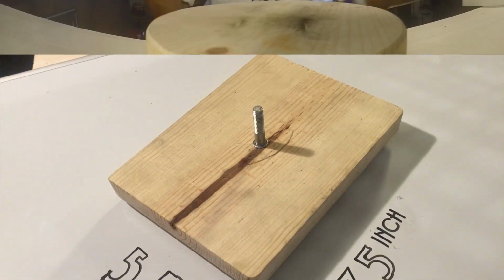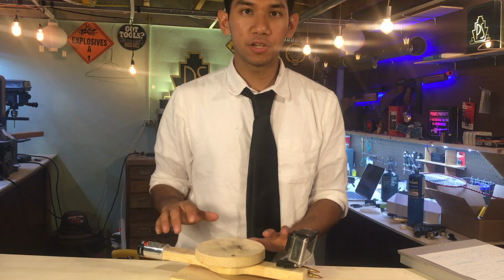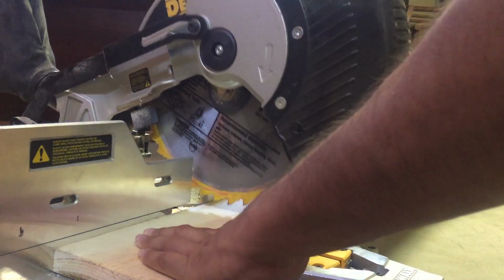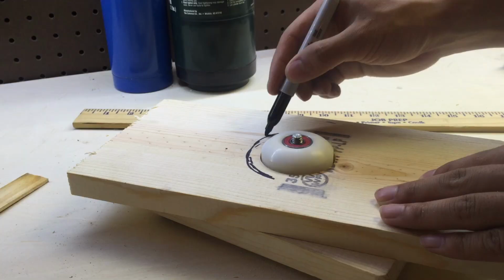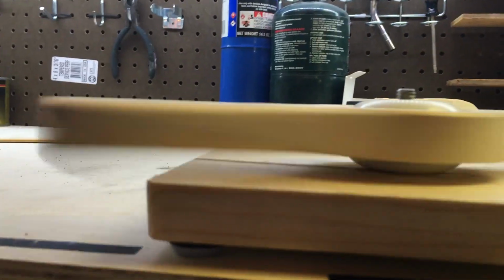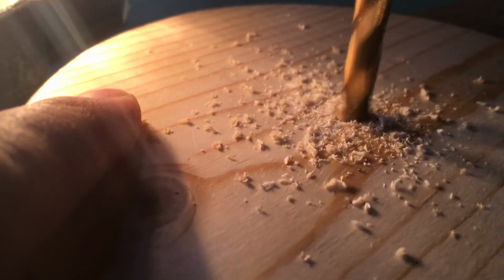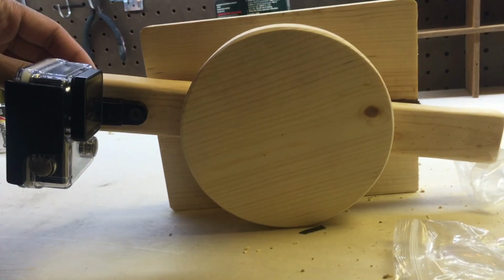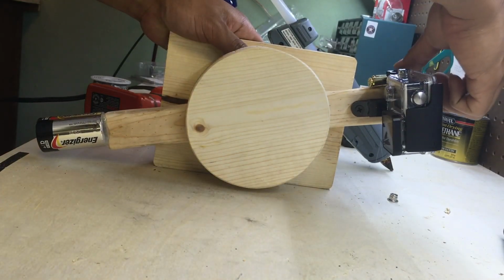DIY GoPro 360 camera platform rig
Heres a simple 360 degree camera "lazy susan" style thing I made! This thing will come in handy for shooting product shots or just clowning around!

Here's some stuff I use in most of my videos:
3D Printers:

Peter Sripol
PMB328
3195 Dayton Xenia RD STE 900